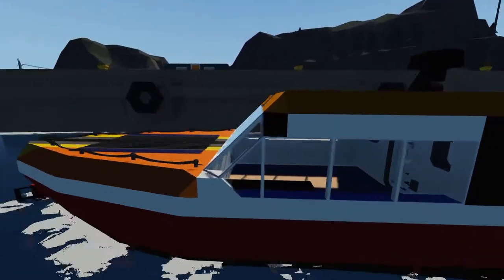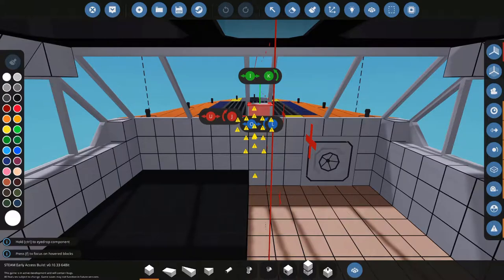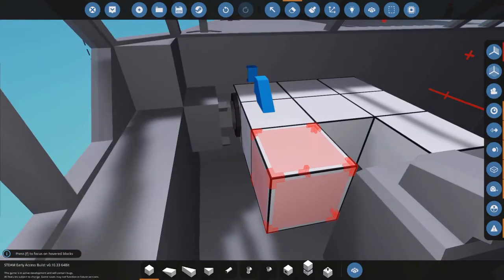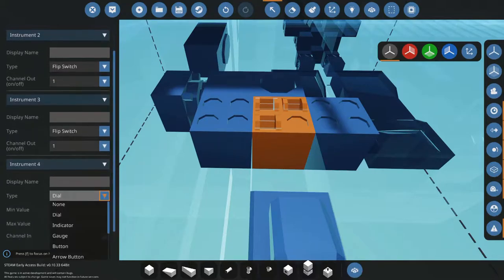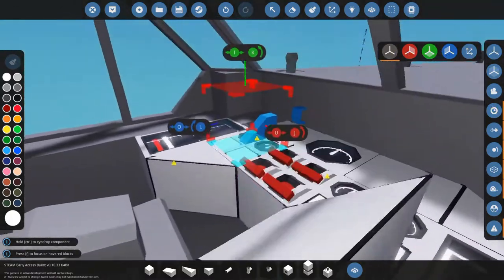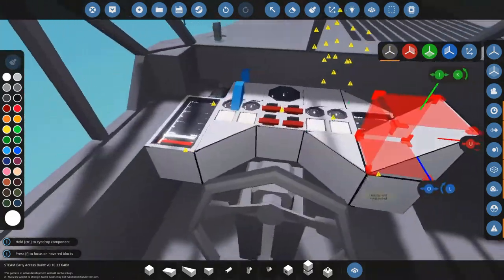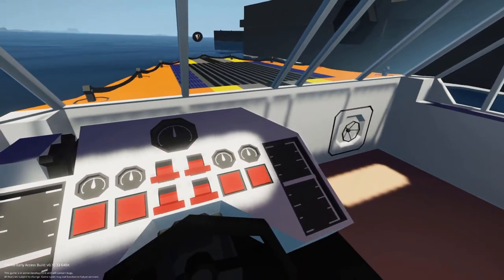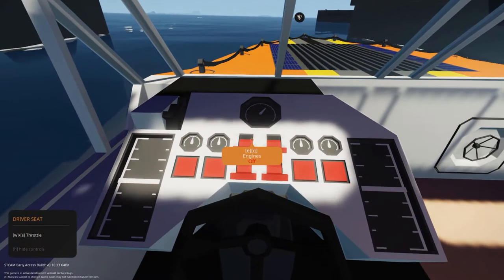Stormworks - Rogue SAR - Mini build Series - EP3 (Stormworks Gameplay)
Today we finish off the cabin work and make the boat move with the New Console in Stormworks: Build and Rescue!